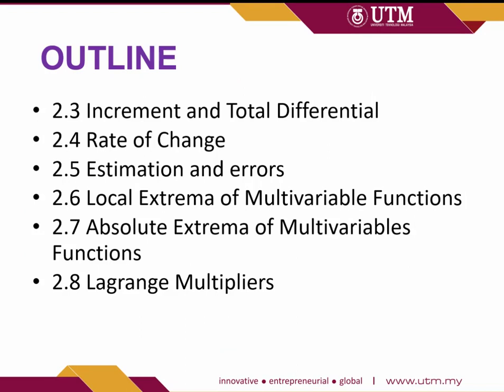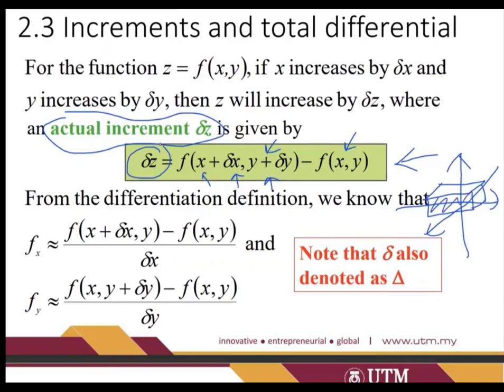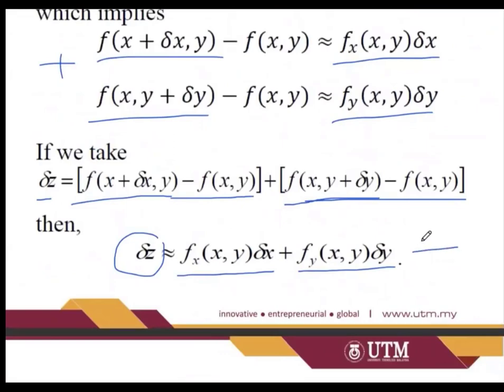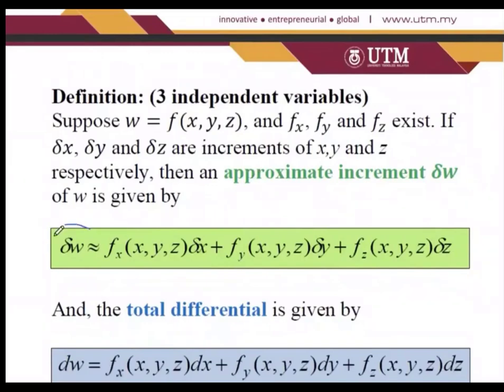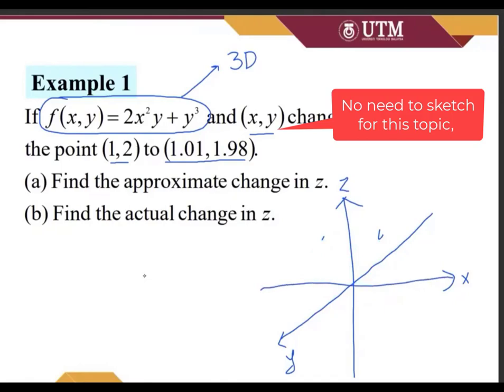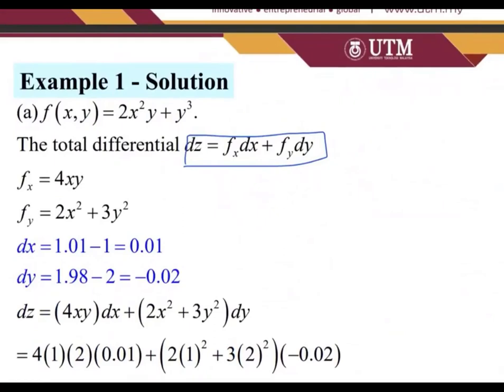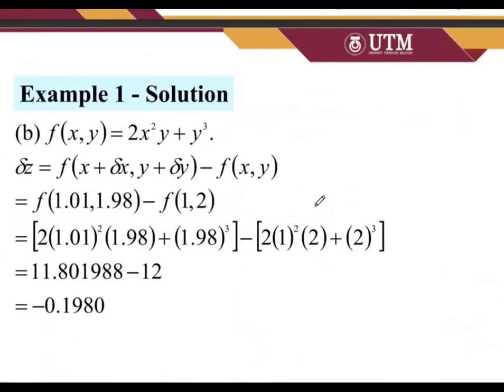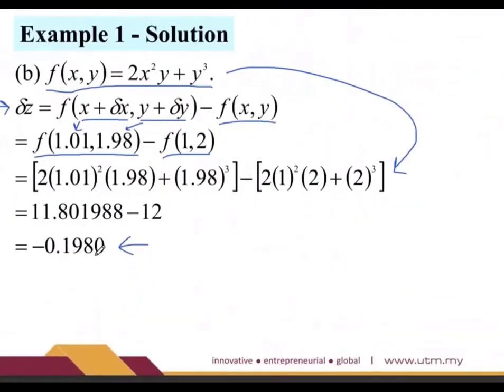2.3: 23242 SSCM1033 Chapter Part 2 Total Differential